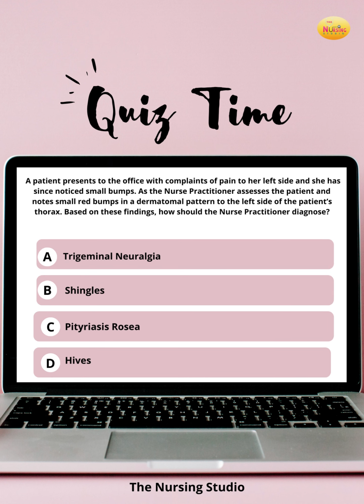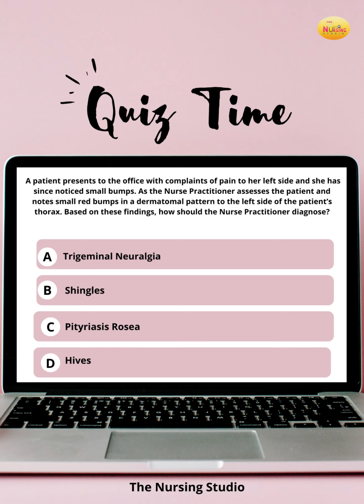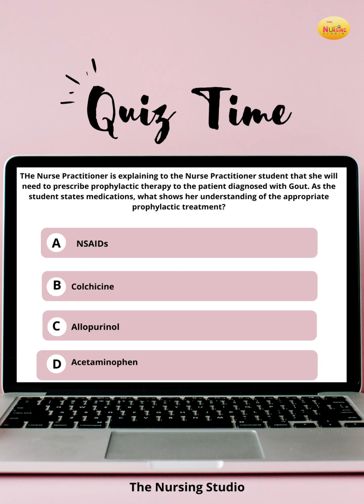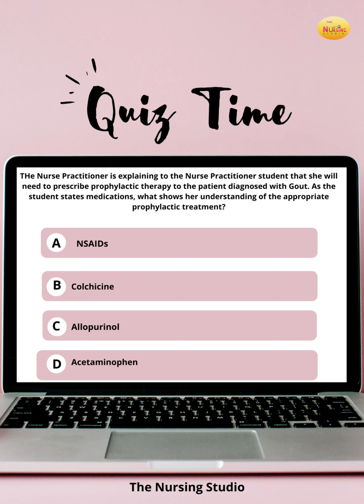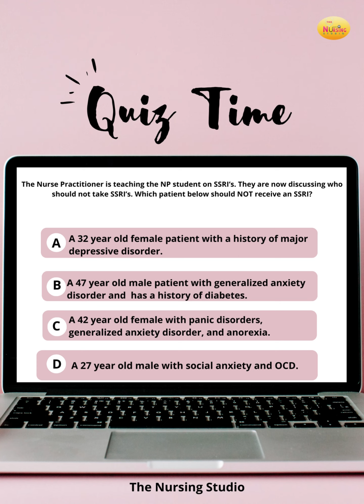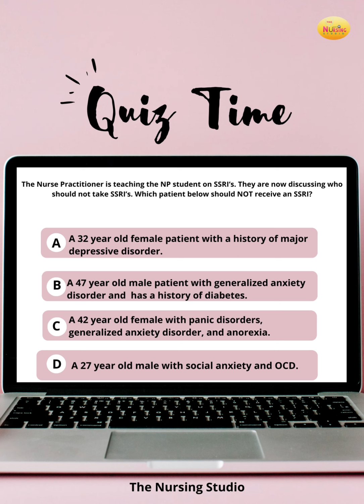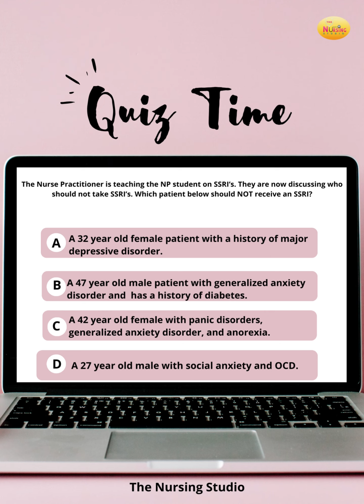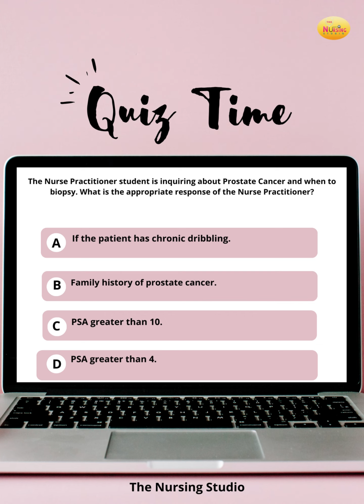Practice Questions Series (9) for Nurse Practitioner Board Preparation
Dermatology, Musculoskeletal, Psych, and Men's Health.